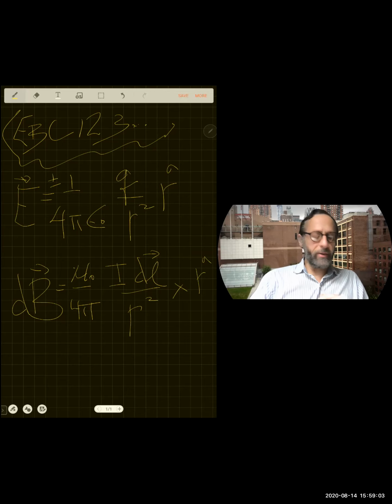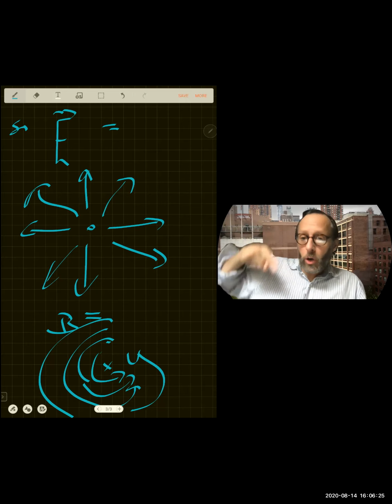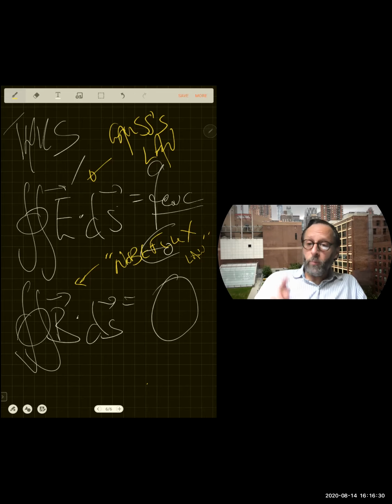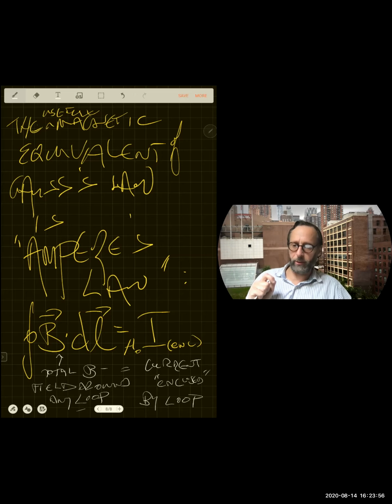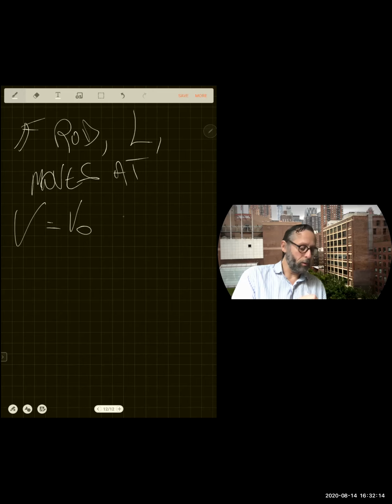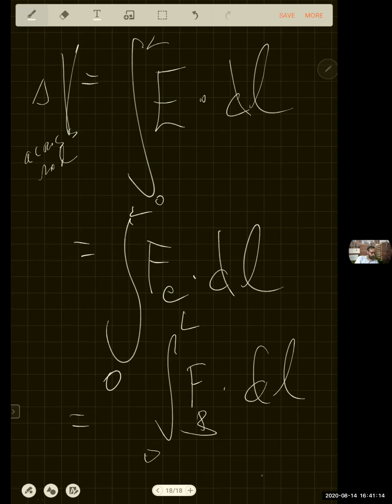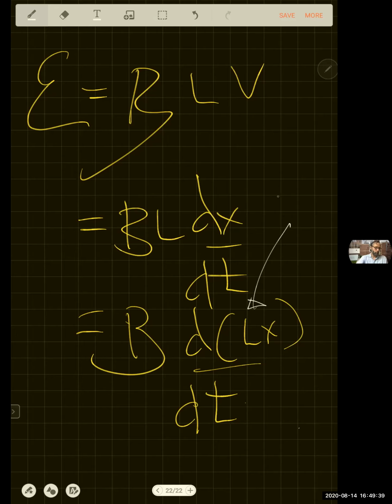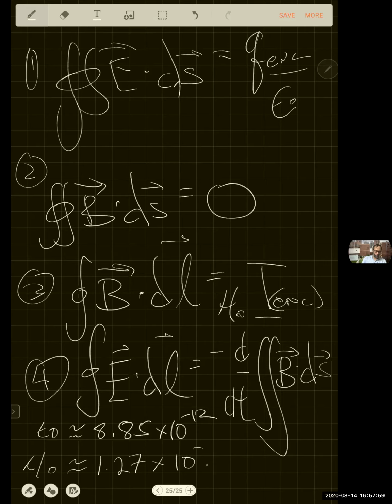ExtraCreditExtension.ebc123_jjP204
Comprehension of this material will award you extra points in the (optional) Extra-Credit portion of the final exam.  You will be alloted additional time in order to view this video.